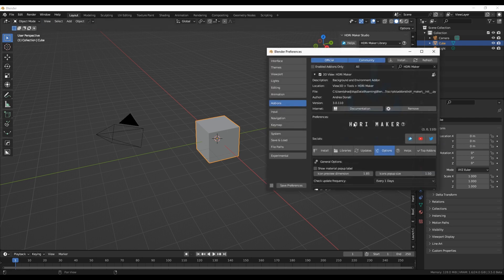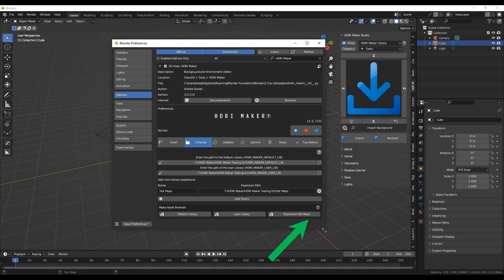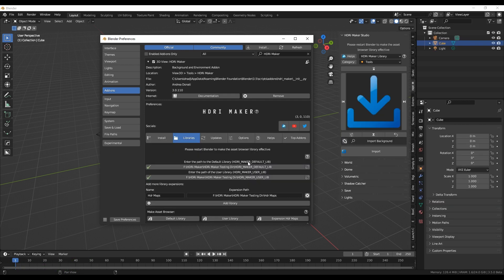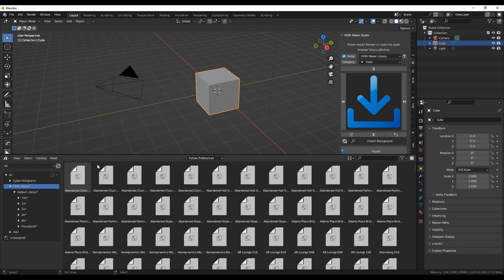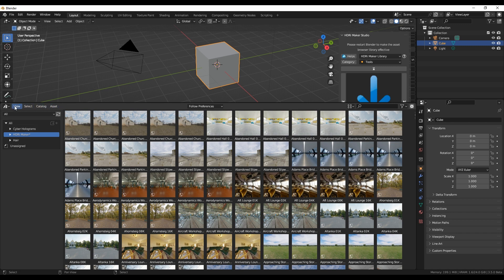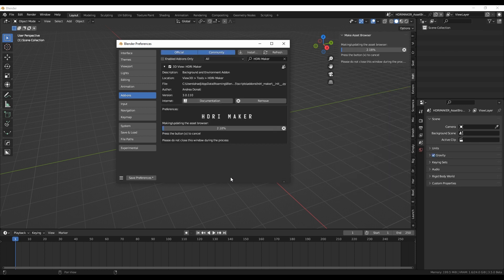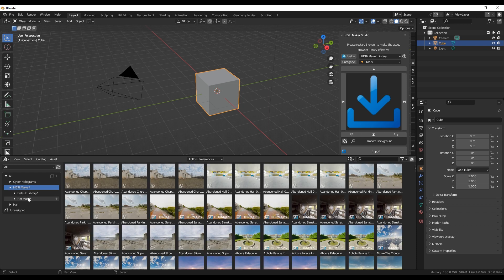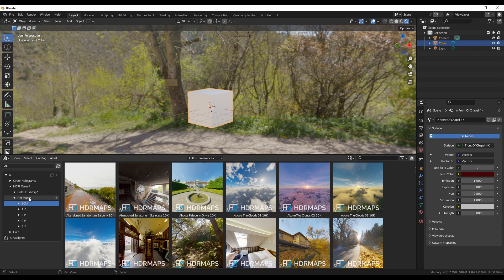How to Make Asset Browser library in HDRi Maker Studio Addon in Blender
Please, note: This process can only be done on HDRi Maker versions 3.0.110 or higher.

Current limitations in Asset Browser: Backgrounds applied via Asset Browser are not automatically applied to the dome.

What convinced me to do this function is the mere fact of having the possibility to apply only the Backgrounds on the fly directly from the Asset Browser. But at the moment I think that the use of HDRi Maker is more complete through its interface (Which already has its own Browser)

I received many requests regarding the asset browser which led me to create this new feature. But at the moment Blender's Asset Browser has some big limitations on the Python side, so many things still can't be done.

Surely in the future they are planned.